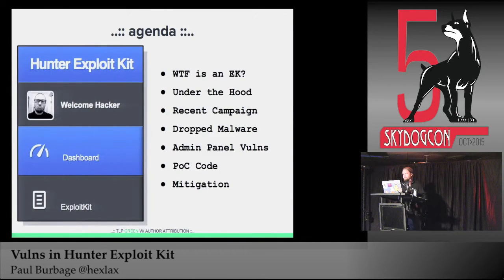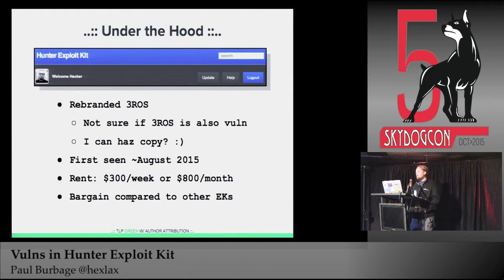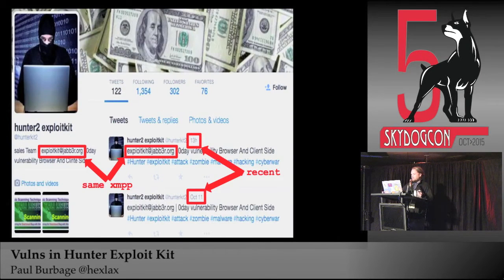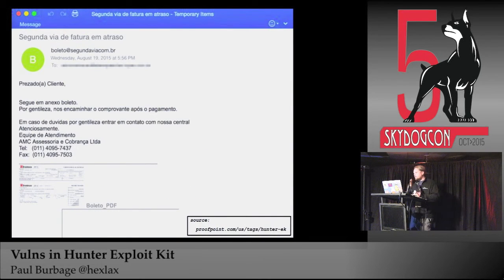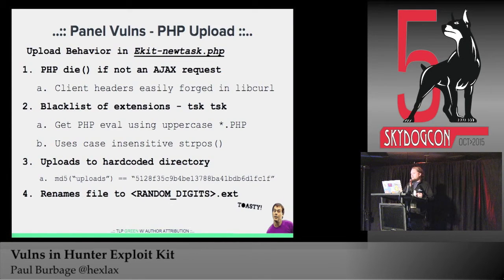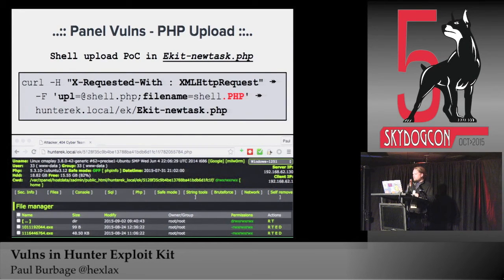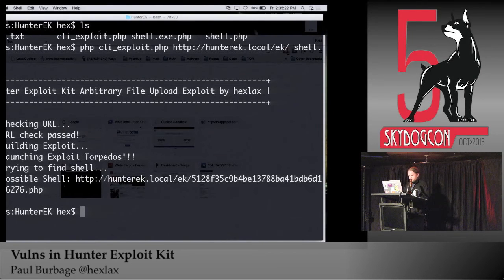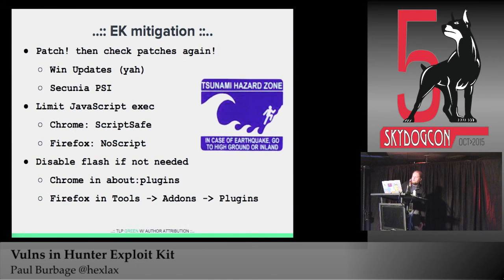SkyDogCon 2015: Vulns in Hunter Exploit Kit - Paul Burbage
The Hunter Exploit Kit is available for purchase in underground forums making it easily attainable for miscreants conducting cybercrime campaigns. This talk will cover info on previous campaigns including its dropped malware, usage of the exploit kit, and vulnerabilities found in the PHP admin panel.